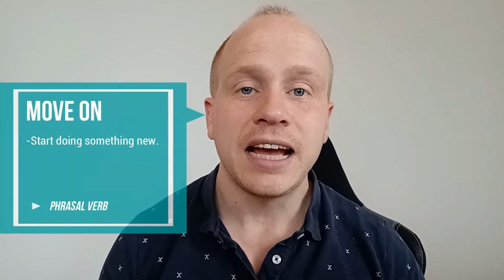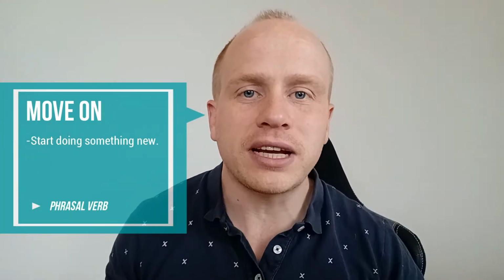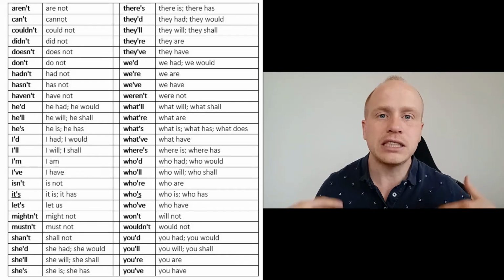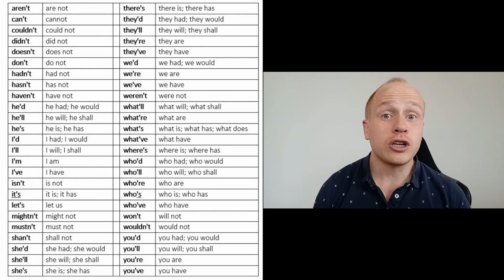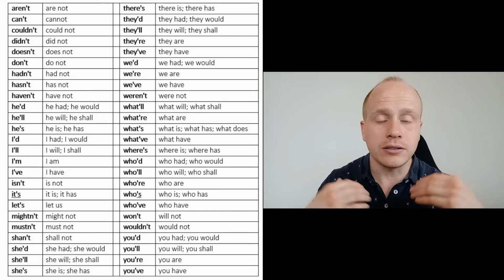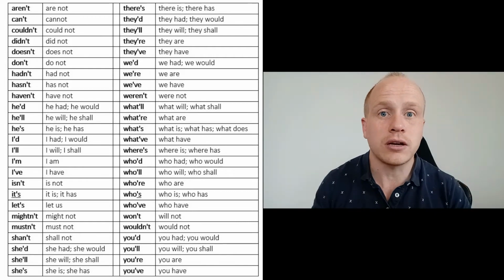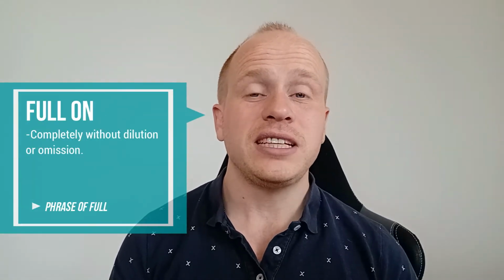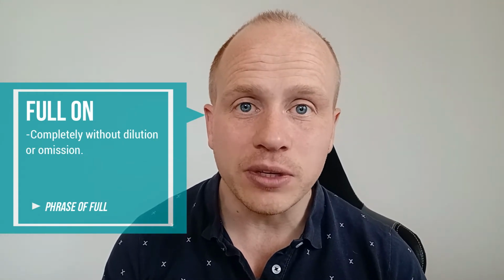HOW TO SPEAK ENGLISH LIKE A NATIVE: CONTRACTIONS AND REDUCTIONS.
Learn how native English speakers shorten words when speaking to create new words that are often unknown to English learners.